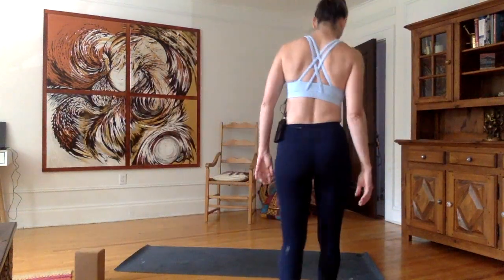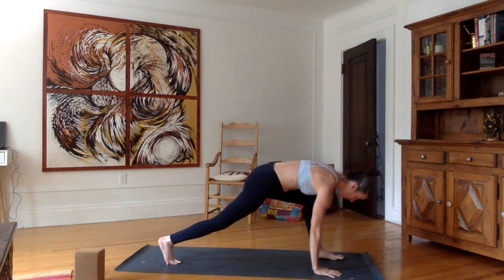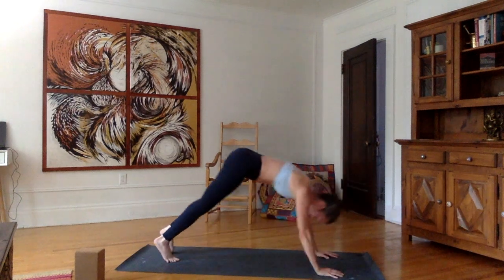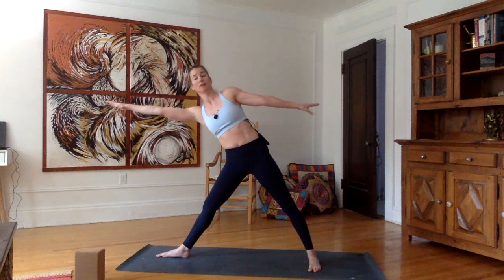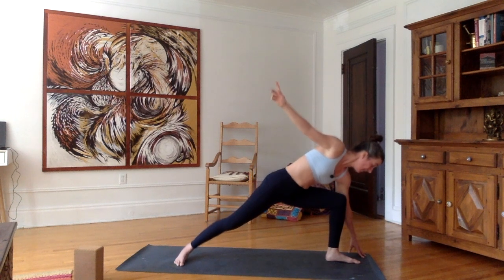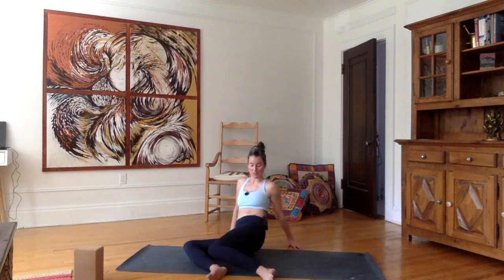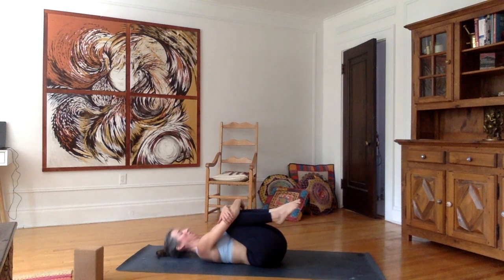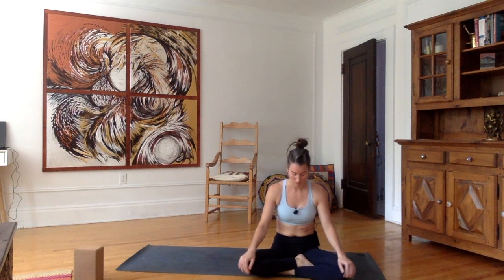Vinyasa flow - cardio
This class is slightly faster paced than my previous ones, allowing us to focus on movement with the breath and getting more of a cardio experience through the yoga practice. Enjoy!